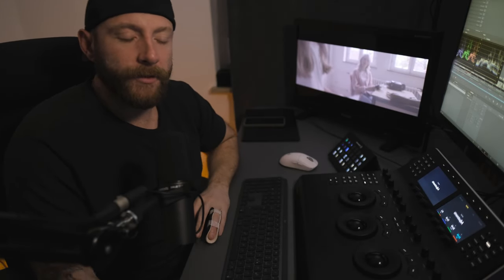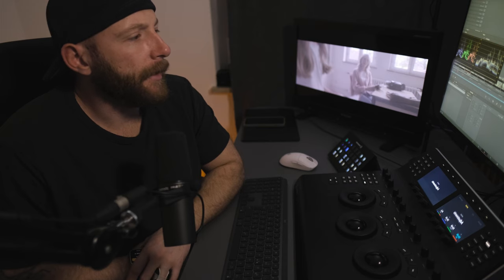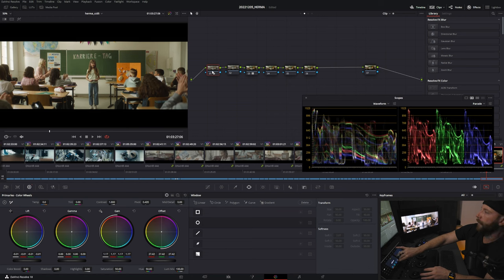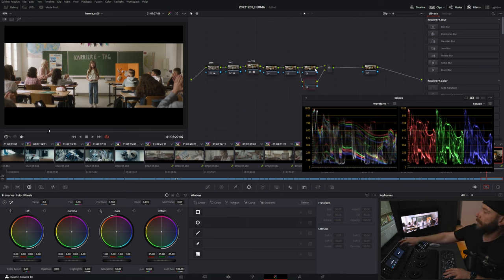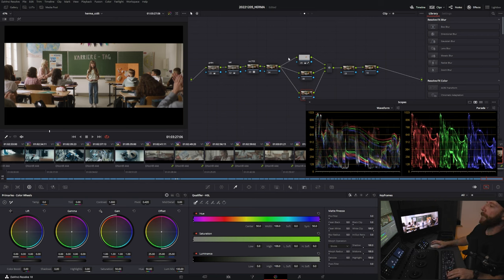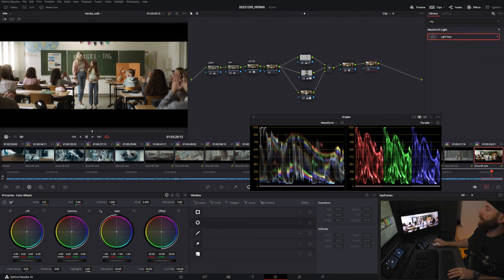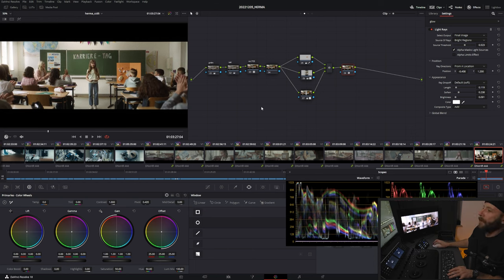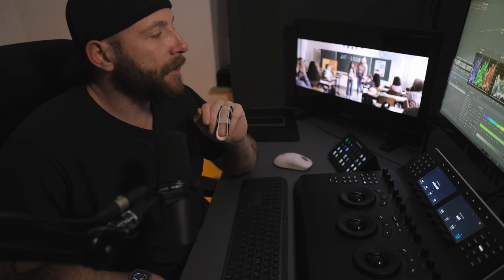How I grade this corporate film | Davinci Resolve 18 Tutorial | PRO Colorist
My grading setup:

Reference Monitor: Sony PVM-A250
UI Monitor: Benq SW270C
Panel: Black Magic Design Mini Panel
Mouse: Logitech G Pro X Superlight
Keyboard: Logitech MX Keys Wireless
Various: Wacom Intuos Pro M
Headphones: Beyer-Dynamic 80 Ohm 770

I try to answer all of your questions and will maybe even do a video on it!